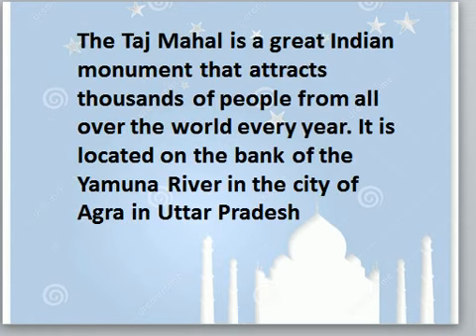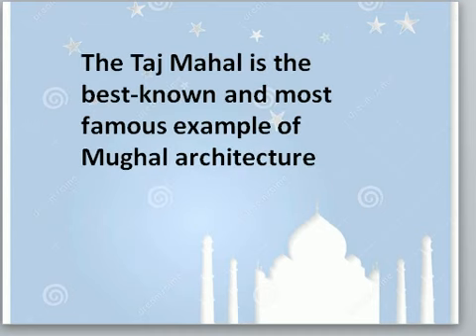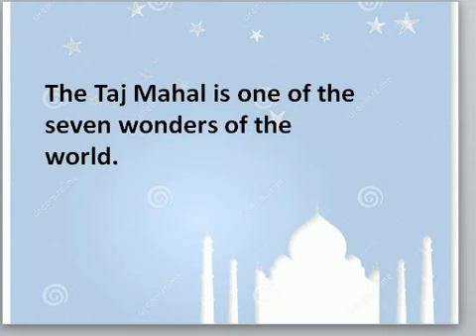10 lines essay on Taj Mahal in english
tajmahal l

10 lines essay on Taj Mahal in english | Taj Mahal essay in english | Essay on Taj Mahal in english
This channel is dedicated to students of all age groups
Here I will share all my experiences, & tips on how to teach pre schooler,primary ,middle , secondary ,senior secondary and all age groups aout english , craft ,maths etc.